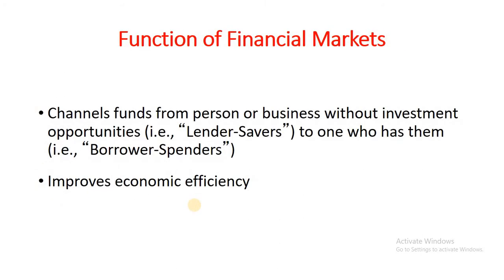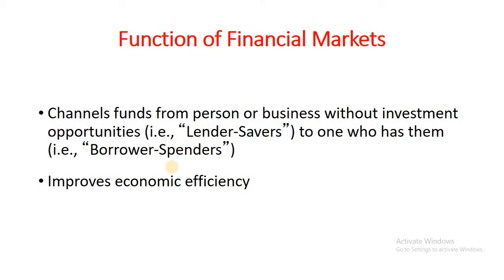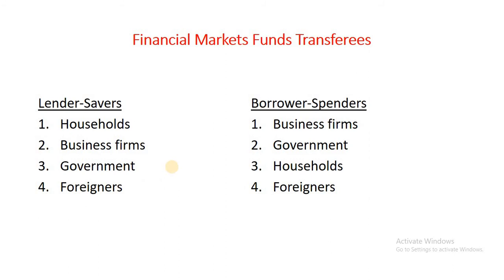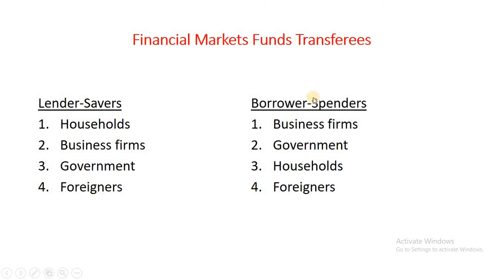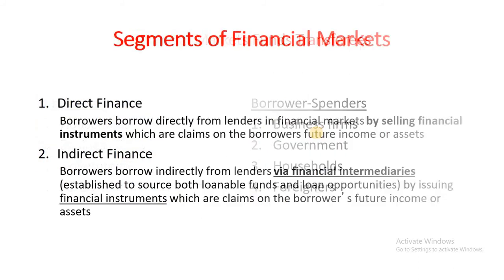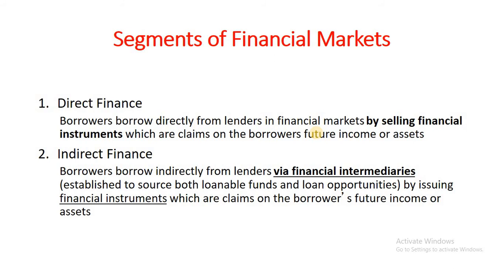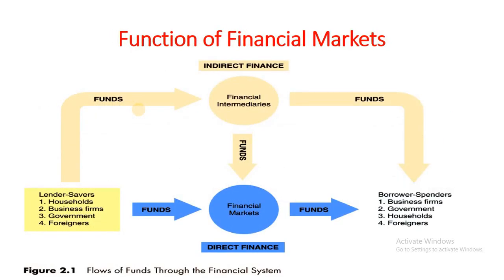Functions of Financial Markets